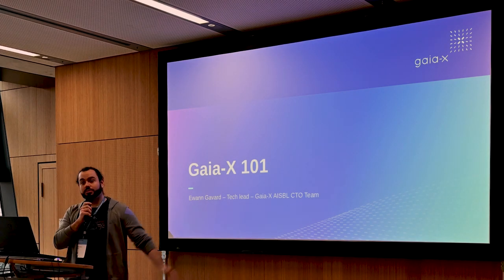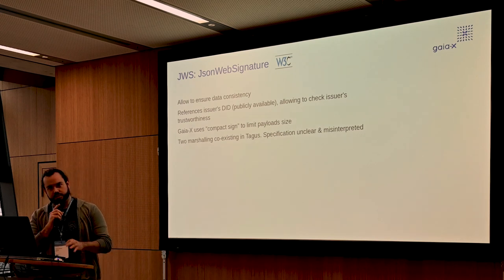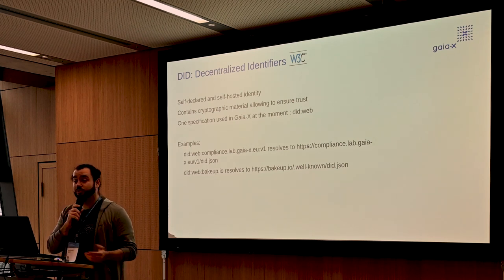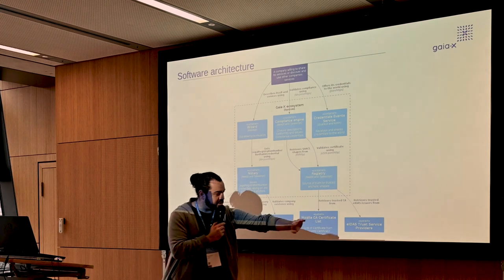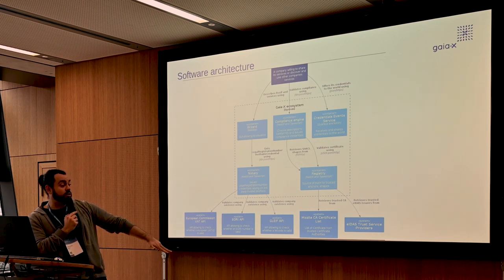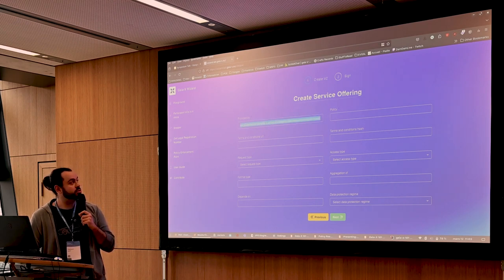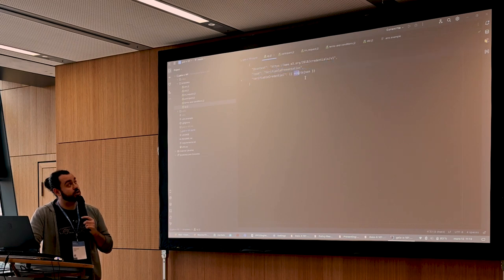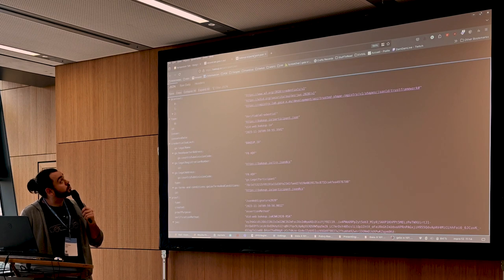Tech Theatre: Gaia-X: onboarding, first credentials issuance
Ewann Gavard, Software developer, Gaia-X